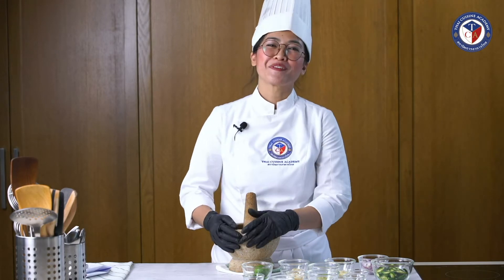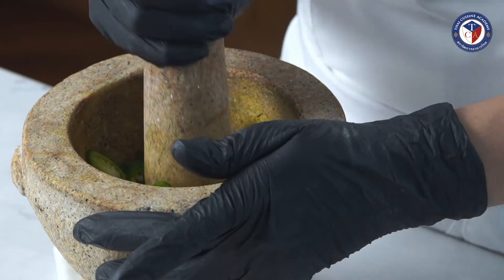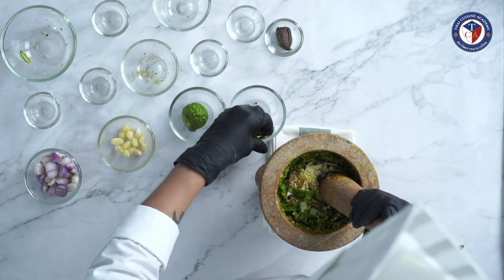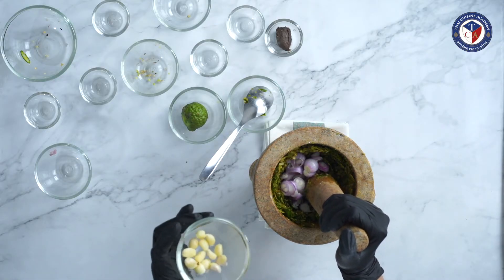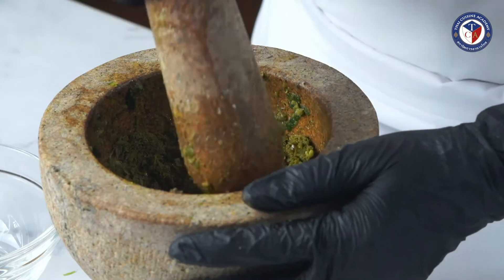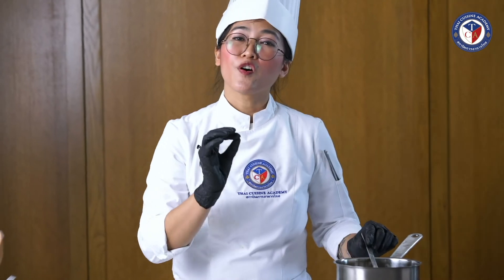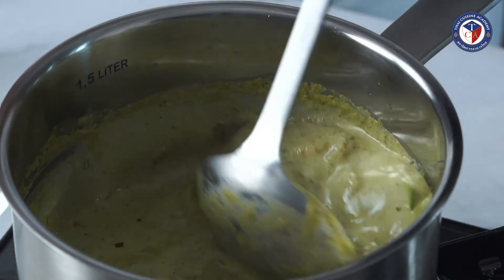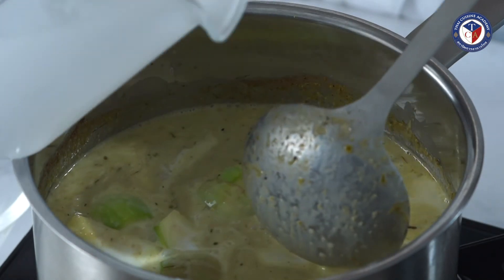Green Curry with Chicken (English Version)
Green Curry with Chicken

สอบถามรายละเอียดเพิ่มเติม